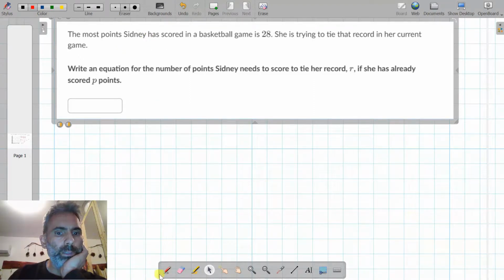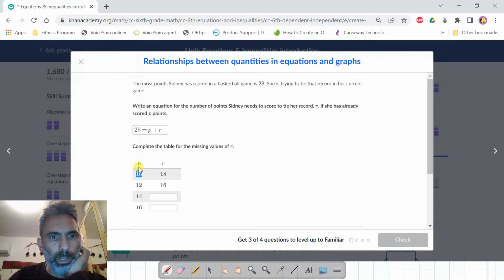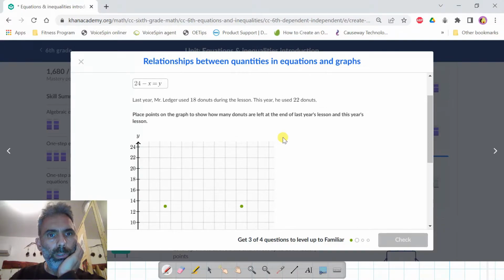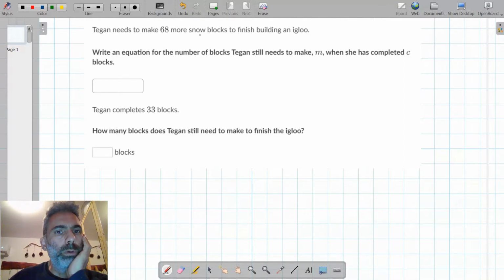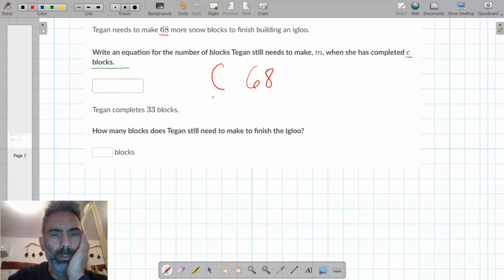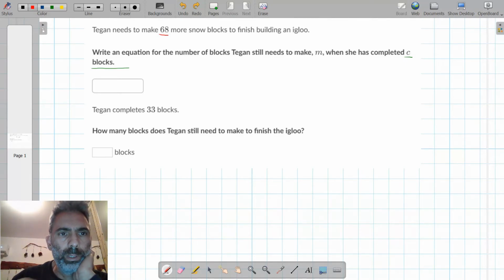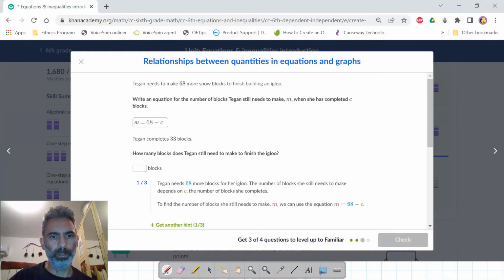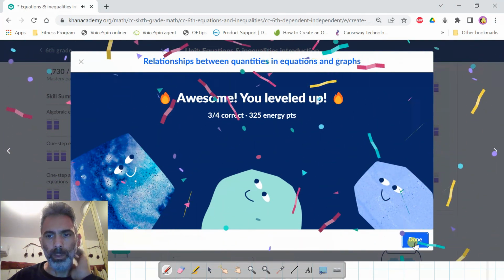Relationships between Quantities in Equations and Graphs - Equations Introduction - 6th Grade Math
Hi,

I'm studying 6th grade mathematics. The unit I'm in is Equations and Inequalities Introduction.

In this video I practice solving problems of understanding the relationships between quantities in equations and graphs.